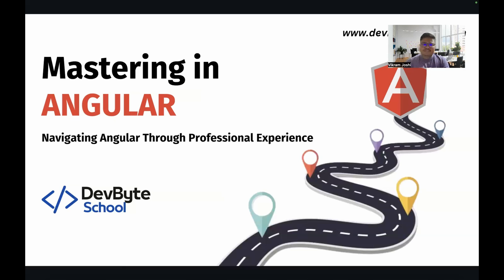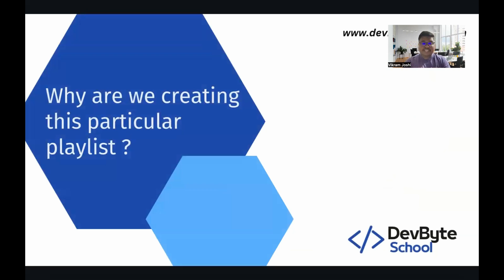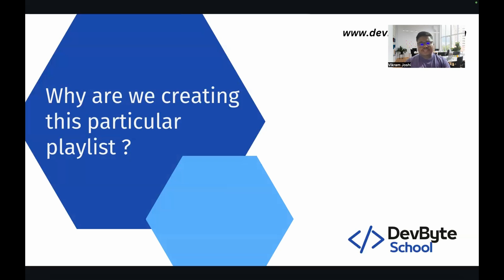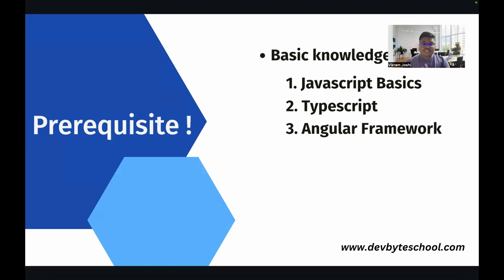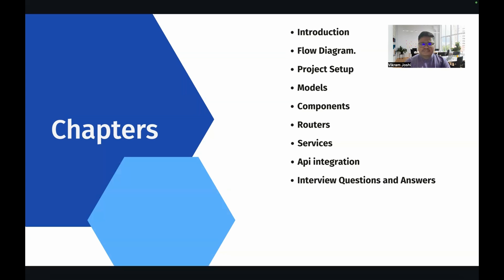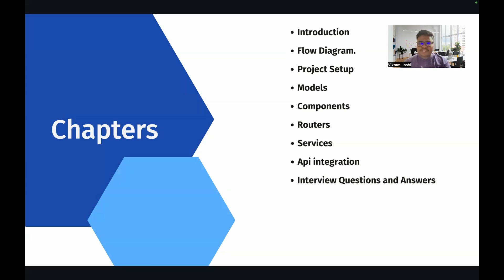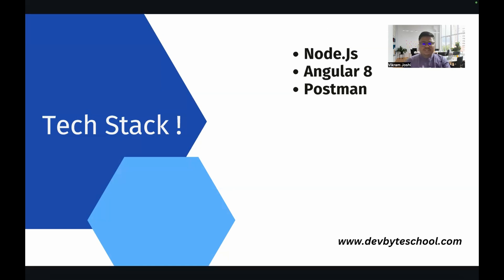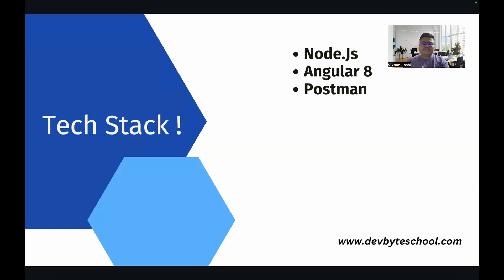Angular Tutorial | Day 1 : Introduction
Welcome to the DevByteSchool channel, your go-to destination for mastering Angular! 🚀 Dive into our comprehensive Angular Tutorial series, tailor-made for beginners. Whether you're exploring Angular projects for beginners, delving into Angular 17, or advancing your skills with content designed for experienced individuals, we've got you covered.

Join the DevByte School community group on Telegram for essential resources and interview tips: [DevByte School Telegram Group]

Don't miss out on this coding journey with DevByteSchool! Happy coding! 💻🎓